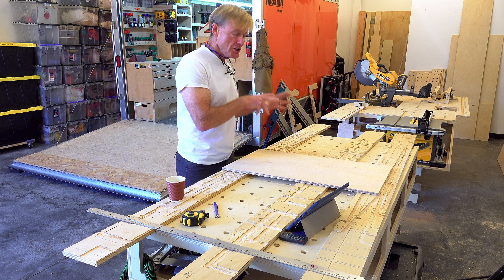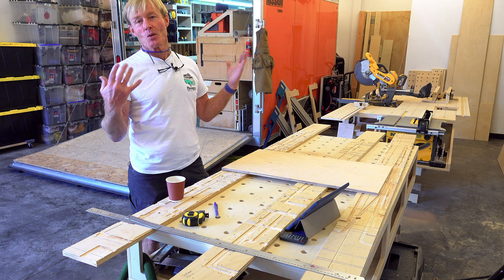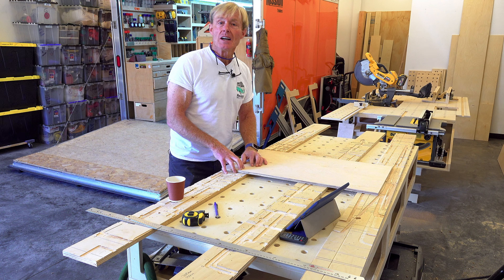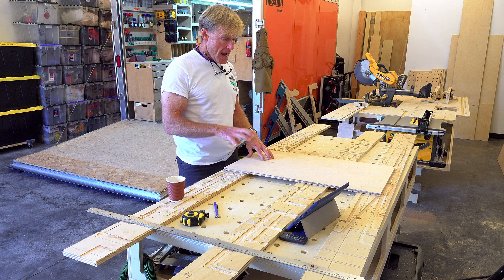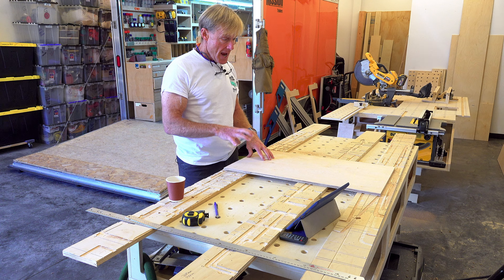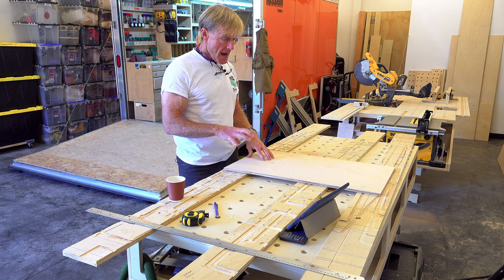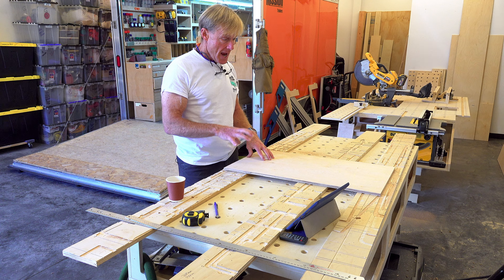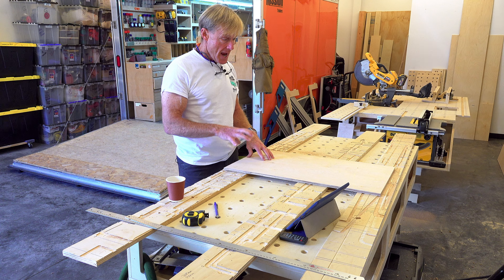Making a router pattern with a router pattern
I use many woodworking tools to make router patterns, but sometimes the best tool to make a router pattern is a router pattern.
Router Bushing Set